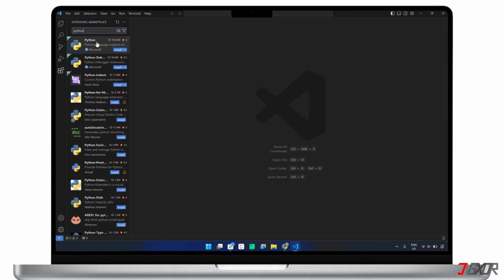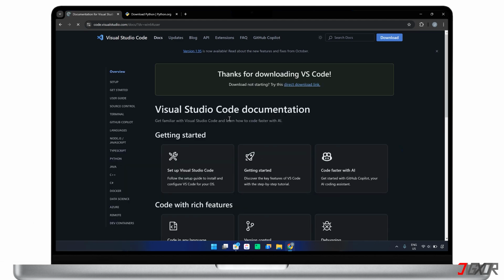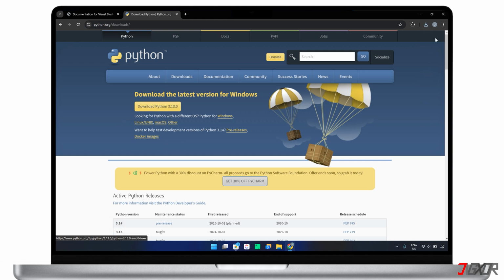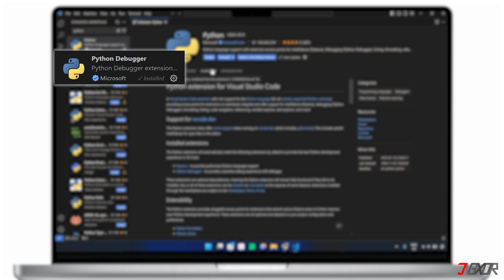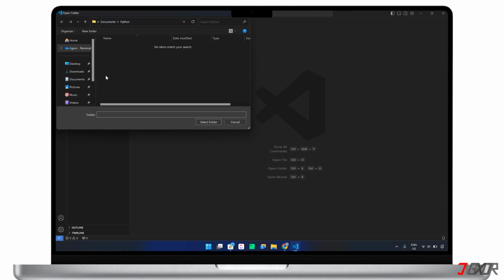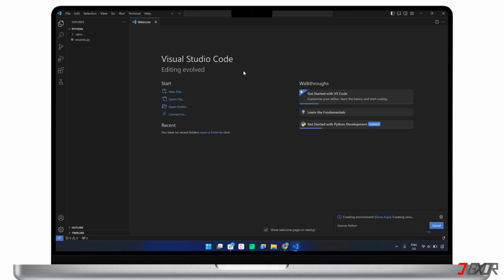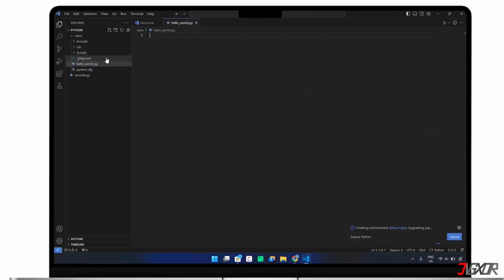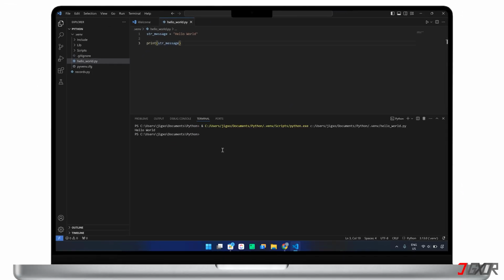How to Setup VS Code for Python! [Windows]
Ready to jump into Python development? Start with the right tools. This video shows you how to set up Visual Studio Code on your Windows machine for a streamlined and efficient coding experience. Yours Jigxor

Timestamps:
00:00 | Install VS Code
00:45 | Get Python Interpreter & Extension
02:11 | Create Virtual Environment
02:57 | Write & Run Python File

Video: 1179